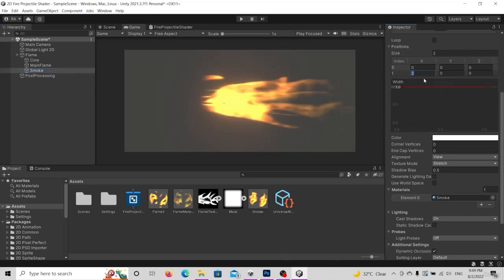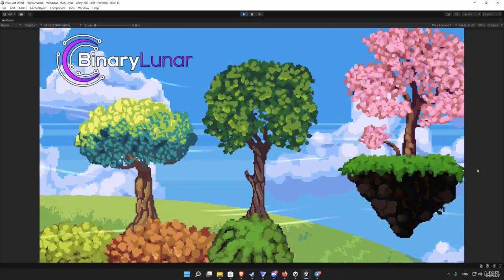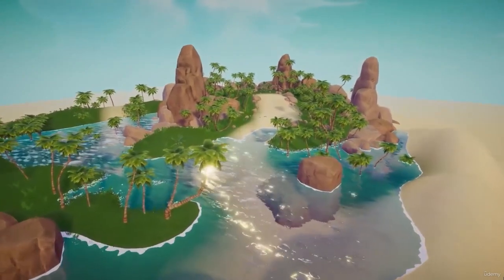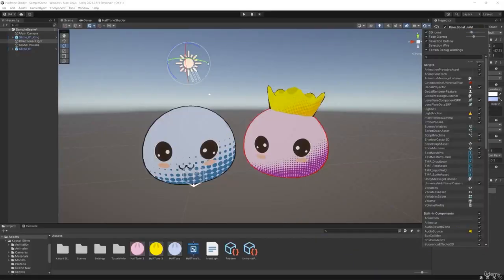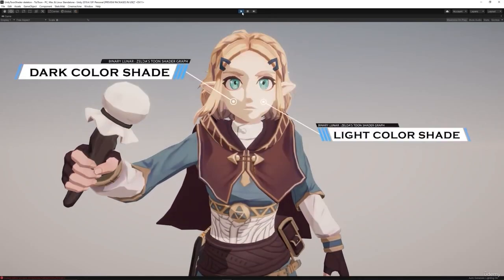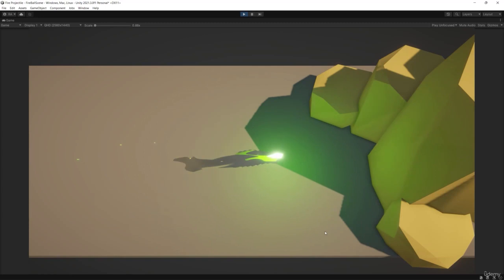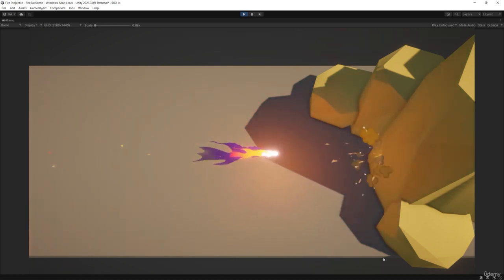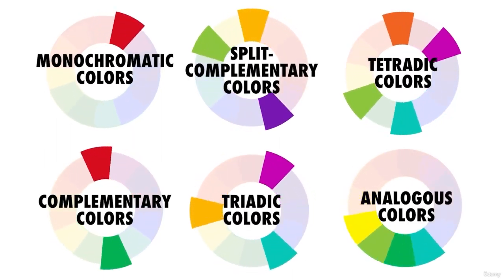1 Introduction Course Overview